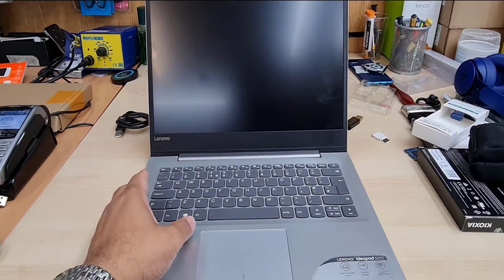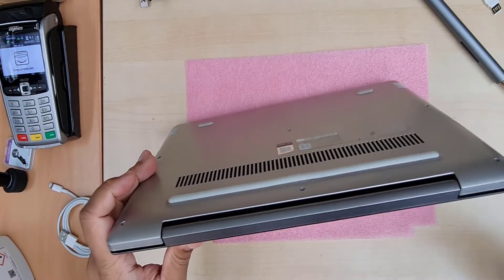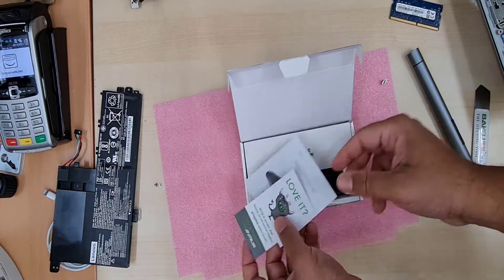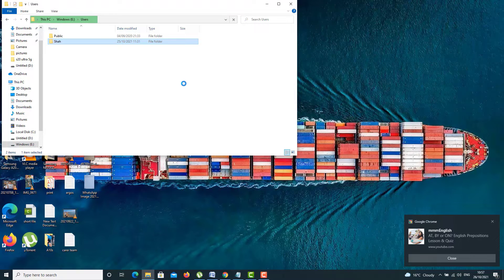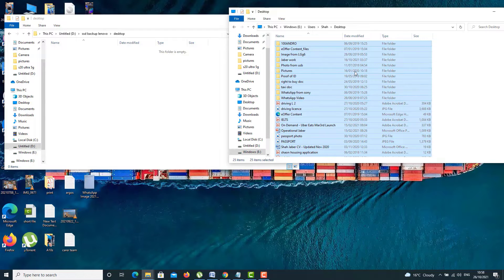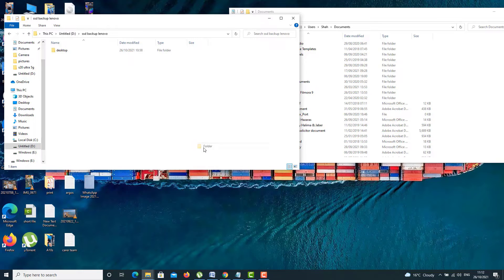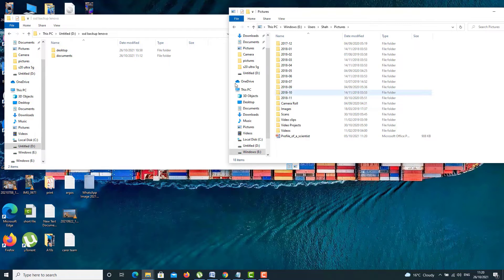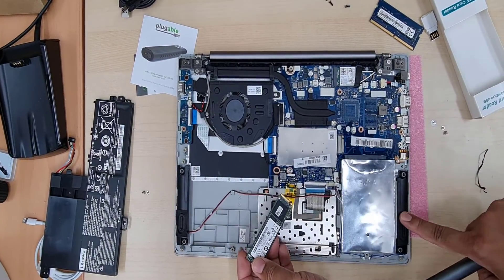How To Recover SSD HDD Data From A Dead Laptop | Don't Waste Money on Data Recovery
Today in this video I am going to show you guys how to datarecovery from a DeadLaptop or desktop's SSD/Hard drive.
In this video, I have used a Lenovo IdeaPad 320s laptop as an example. This Lenovo IdeaPad 320s don't turn as the motherboard is faulty.
let me explain the procedure at a glance
1. Pull out the SSD or HDD where is data stored from the dead pc.
2. Put the SSD/HDD into a supportive enclosure.
3. Plug into this enclosure to  a donor laptop or desktop.
Rest check how I have done the data recovery quickly and easily without any data recovery software.

Thanks for your time and visit to this channel.